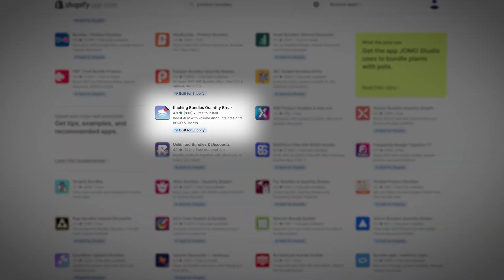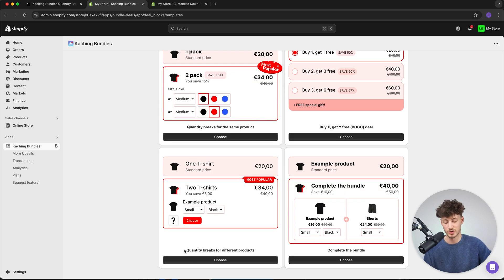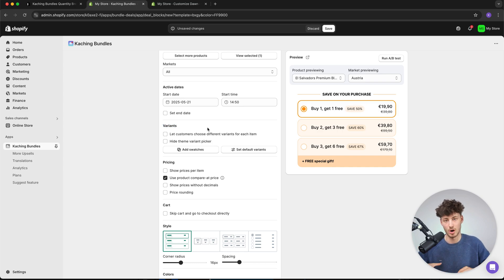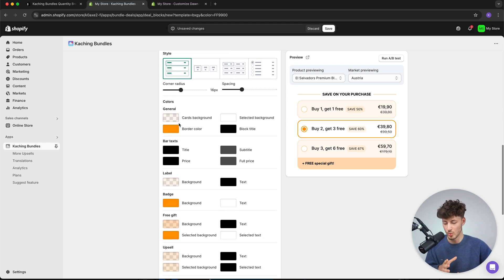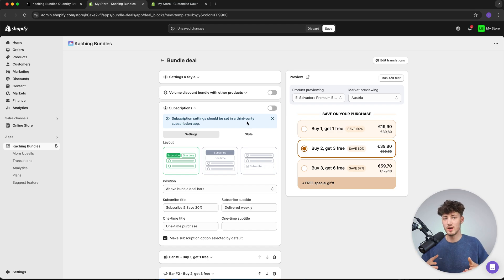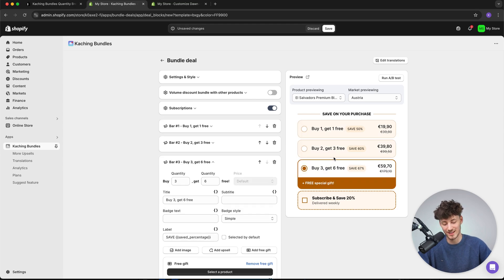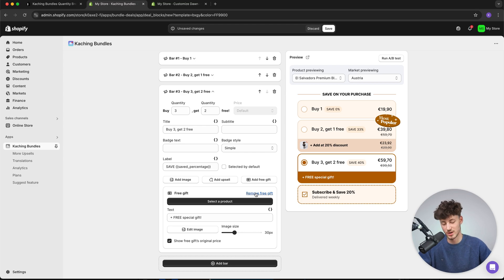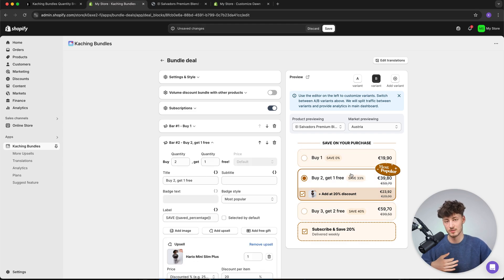How To Create Product Bundles in Shopify (2026 Updated)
Discover how to use the best bundle app for shopify to boost your sales. This tutorial covers product bundling using a shopify app to increase aov. Learn how to use shopify bundles to increase revenue!
(-10% with the Code "HOWTOSHOPIFY") *